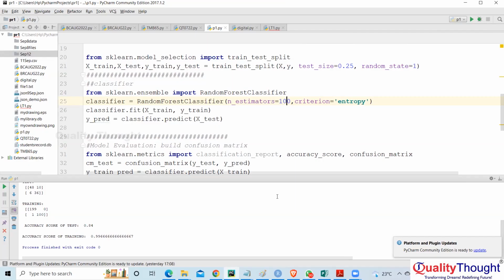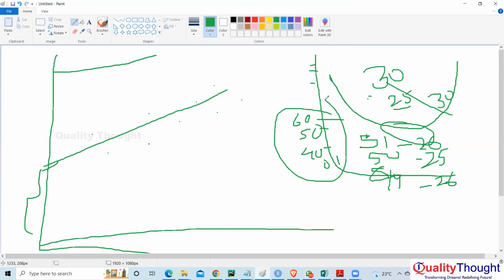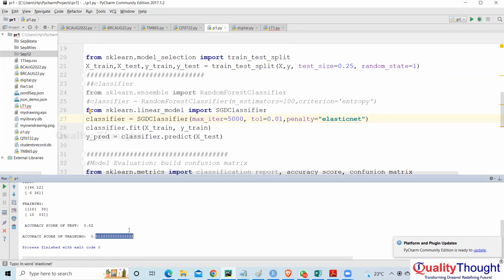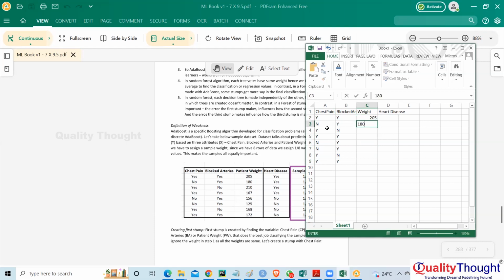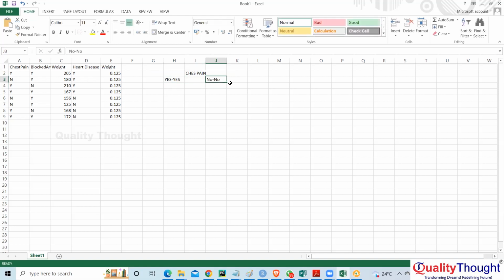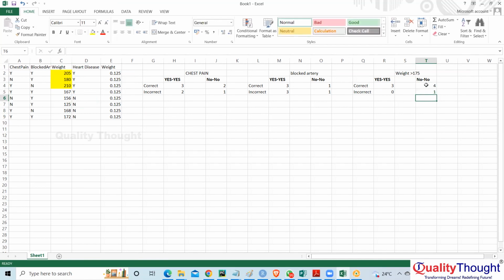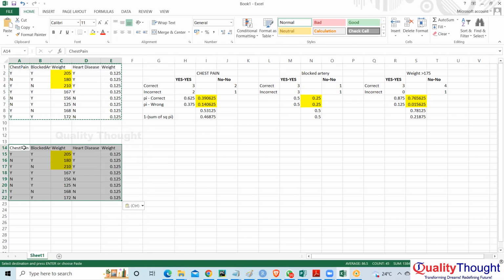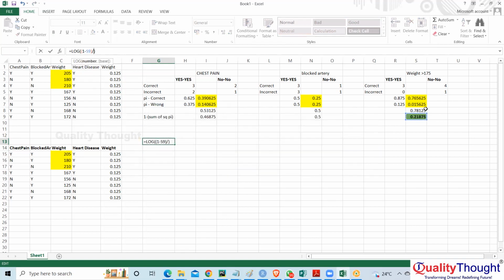Stochastic Gradient Descent in Machine Learning | Machine Learning with Python Tutorial | Session-18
Learn how to handle features with a Stochastic Gradient Descent using machine learning in this Python with Machine Learning Tutorial.